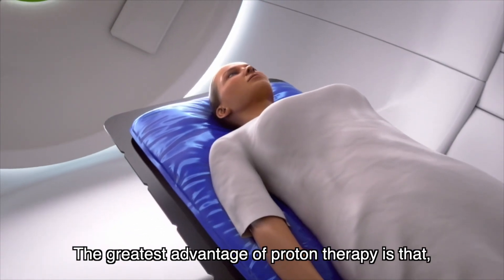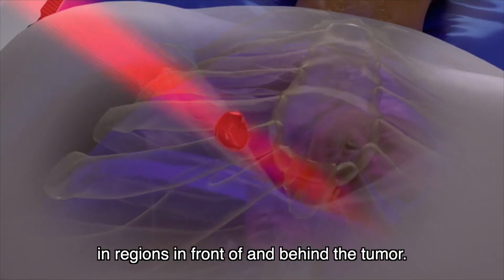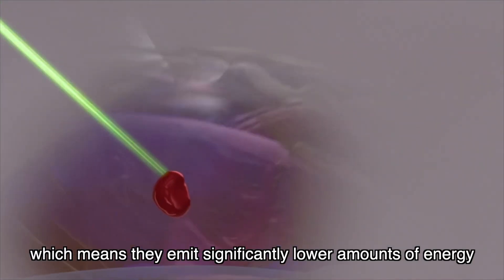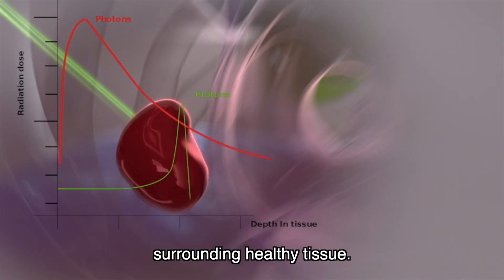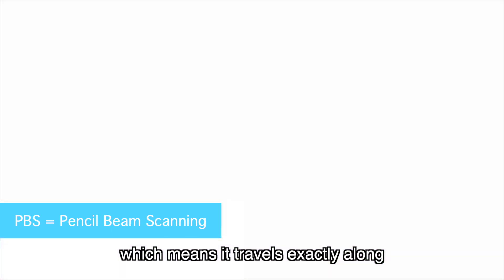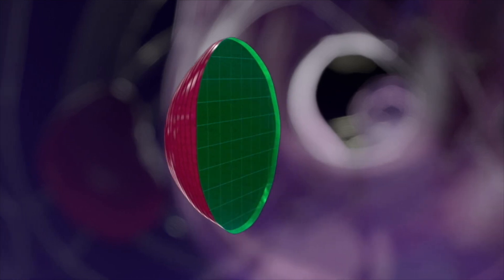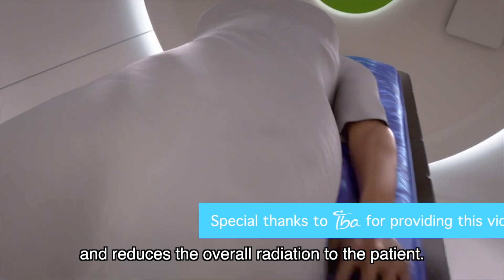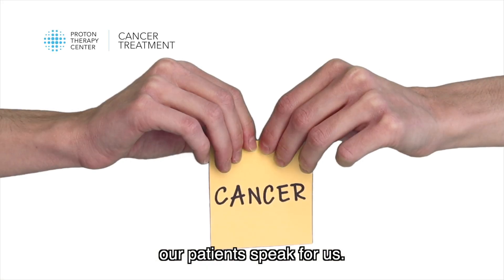What Is the Difference Between Proton and Photon Therapy?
The goal of modern oncological treatment is to ensure the maximum chance of recovery for patients while minimising adverse effects related to the treatment. Currently, this can be achieved by proton therapy. Unlike conventional radiotherapy, which uses photons for tumor cell irradiation and destruction, proton therapy is more advanced and uses protons. These particles give proton therapy its many advantages. Compared to conventional radiotherapy, the most significant advantage is its accuracy and ability to protect healthy tissues.